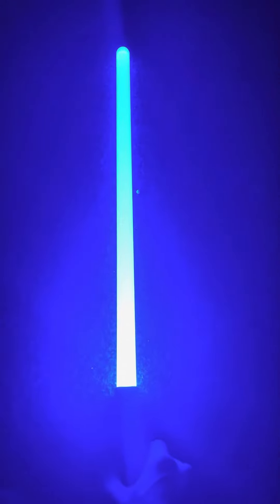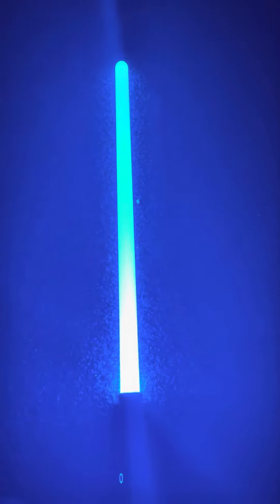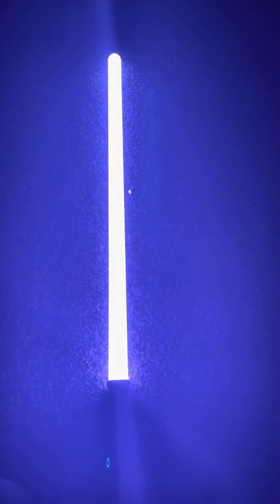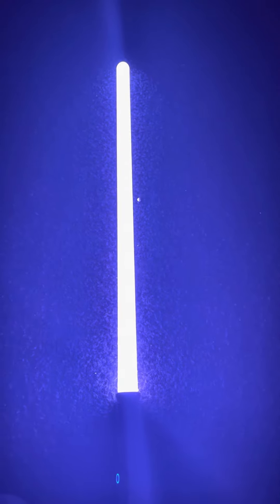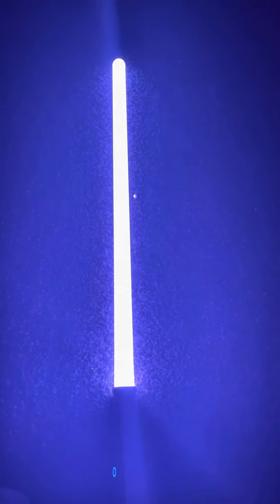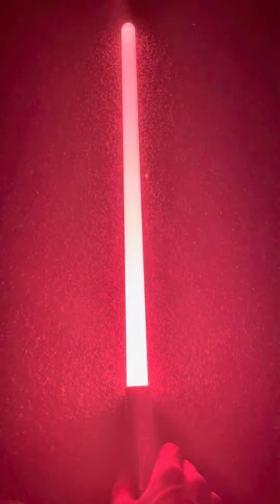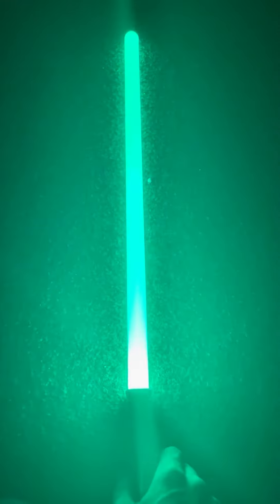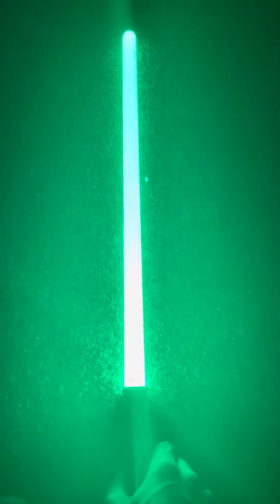What the different colours mean for lightsaber’s